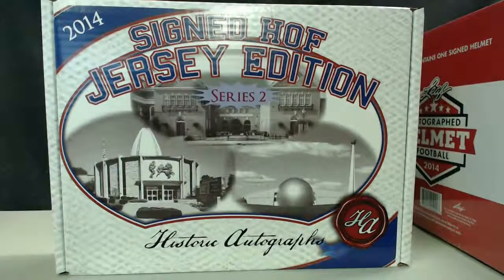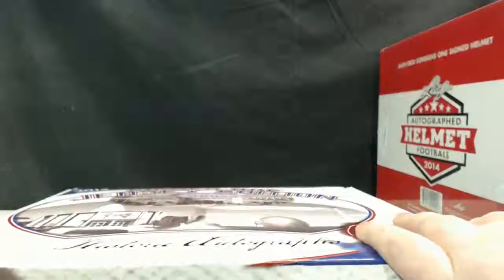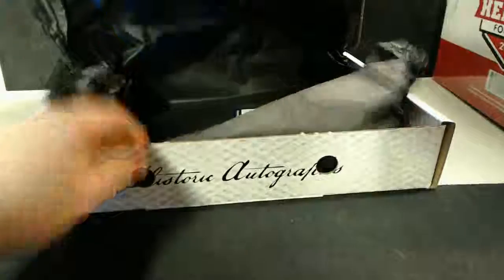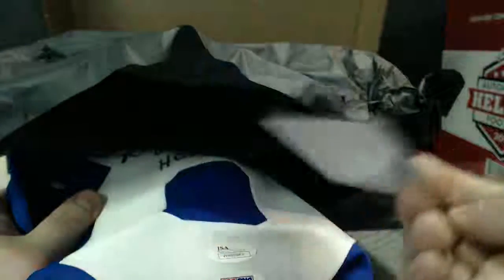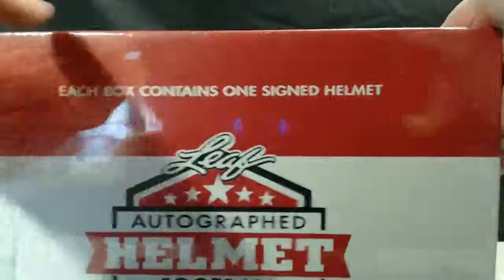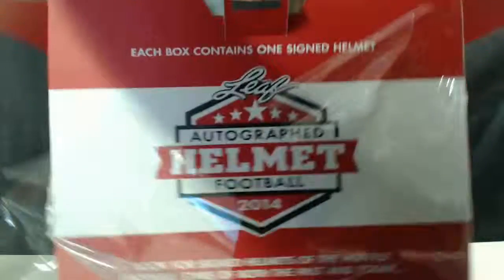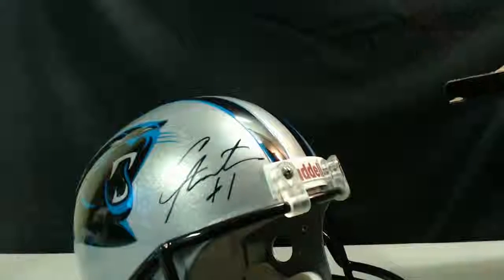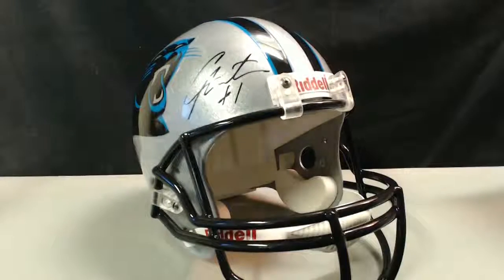2014 Historic Autographs HOF Jersey & Leaf Full Size Auto Helmet for Geoff